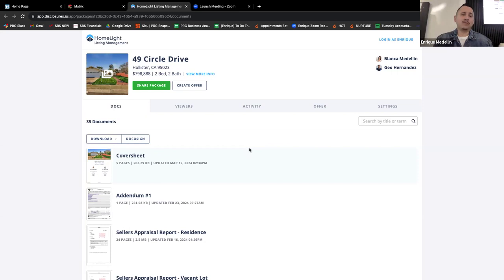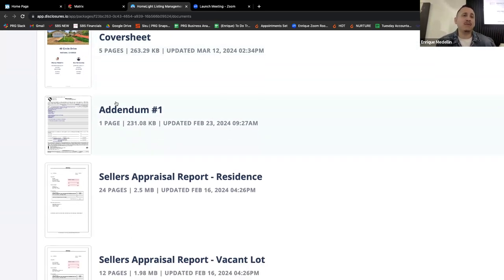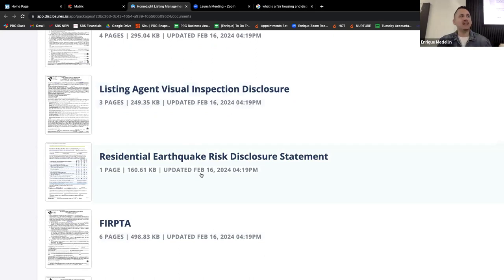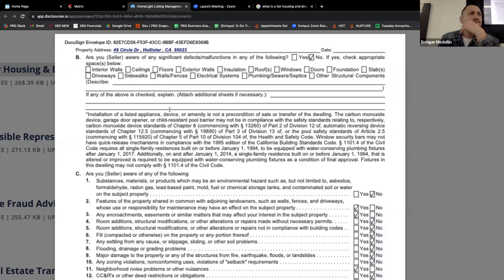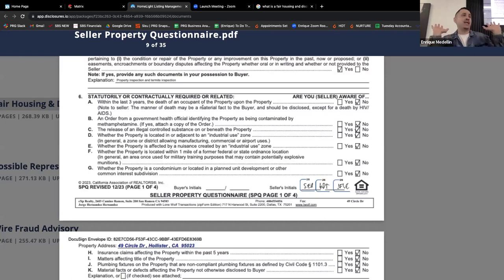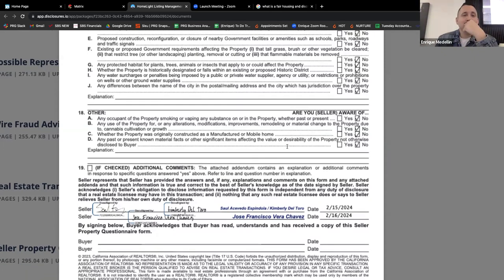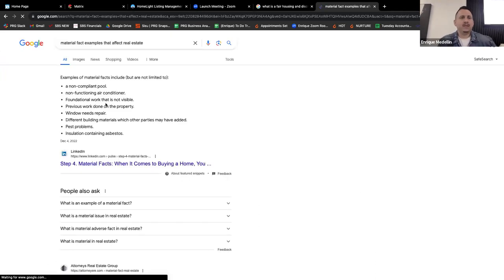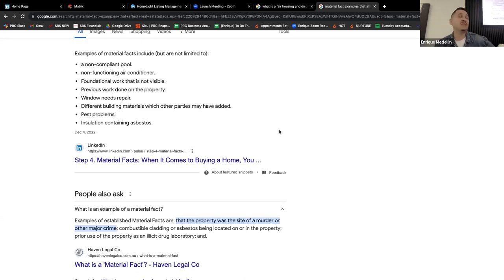Training - Understanding Seller Disclosures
P.S. Whenever you're ready, here are 3 ways I can help you grow your real estate business.

1 - Schedule a Free Business Growth Strategy Session with me via Zoom. In our session we will analyze your business and coach you on the key areas you need to focus on next to grow your business.

I have over 100 hours of in-depth training content that can help you unlock the next level in your business.

3 - Learn more about partnering up with me at EXP. Since joining the Fast Forward Movement Group at EXP my business has exploded from $50M in sales to over $180M in sales in under 2 years. Our group consists of some of the highest producers in the U.S. who mastermind weekly and share all of their business building secrets. I’ll explain how it all works and see if it could be a right fit for you.

Enrique Medellin | Team Leader & Broker Associate
DRE #01449832
PRG Real Estate Brokered by EXP Realty